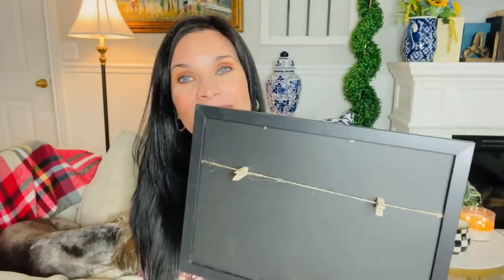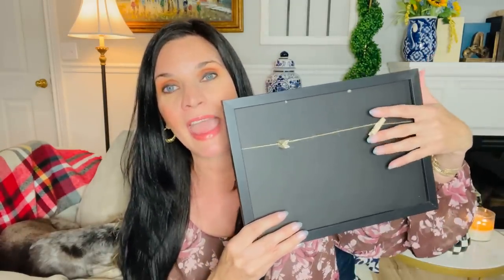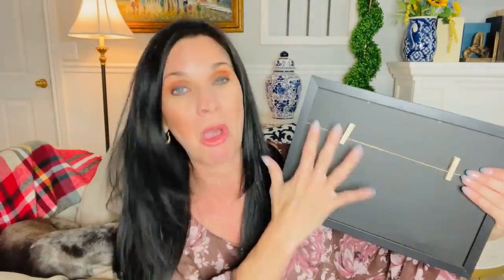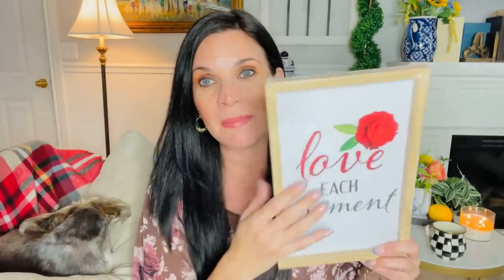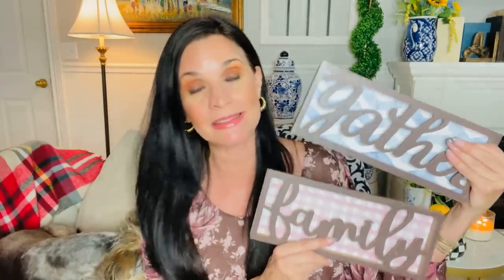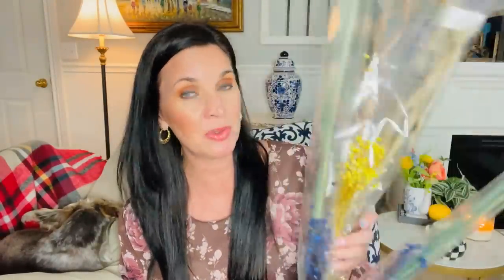🍁NEW!! $1 ((WOW)) DOLLAR TREE HAUL FALL FLORALS 2021 AWESOME NEW FINDS🍁Olivia Romantic Home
Hello sweet friends, in today's video I will be sharing with you an awesome NEW Dollar Tree haul (with some fun new fall goodies!